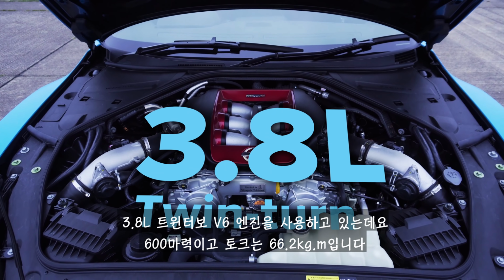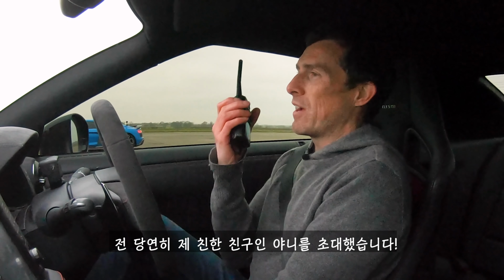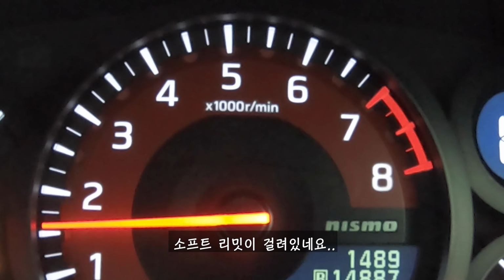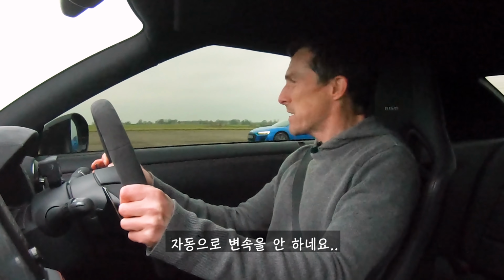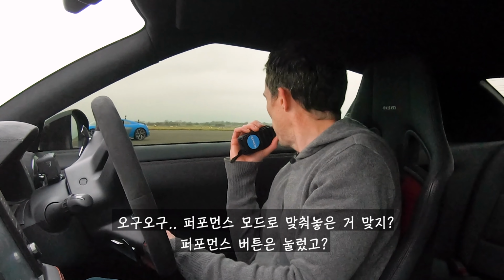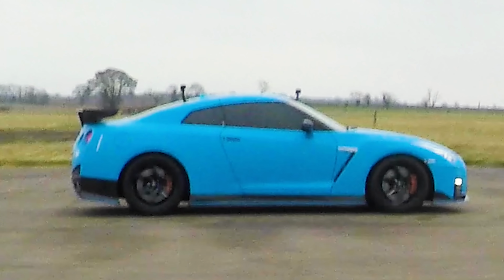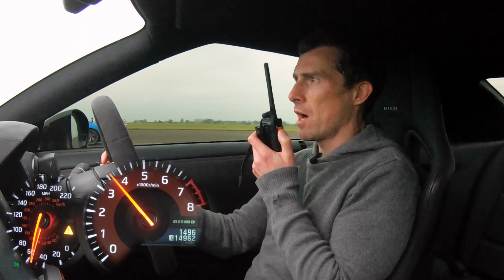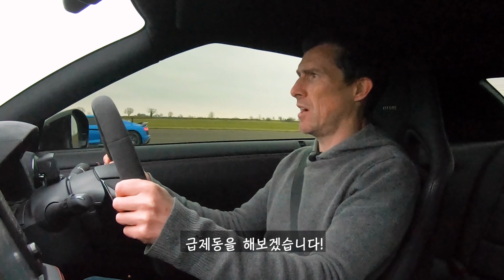GT-R 니스모 vs 911 터보 S vs R8 - 드래그 레이스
다시 돌아왔습니다.. 카와우 대박 드래그 레이스!! 맷은 오늘 닛산 GT-R 니스모에 타있는데요, 아우디 R8 V10 퍼포먼스와 포르쉐 911 터보 S랑 대결을 해볼 겁니다!

그럼 스펙을 한번 확인해볼까요? 맷의 GT-R 니스 모는 3.8L 트윈터보 V6 엔진을 사용하고 있고 600마력이고 토크는 66.2kg.m입니다. 옆에 있는 R8은 5.2L 자연흡기 V10 엔진을 사용하고 있는데요 620마력이고 59.1kg.m입니다. 마지막으로 포르쉐는 3.8L 플랫 6 트윈터보 엔진을 사용하고 있는데요
650마력이고 토크는 81.5kg.m입니다.

공통점이 있다면 모든 차량들이 다 미친 차량이라는 건데요.. 승리자는 딱 정해져야겠죠? 여러분들은 어떤 차량이 이길 것 같습니까? 물론 저희 모두 911 터보 S가 얼마나 빠른지 잘 알고 있습니다만.. 좀 더 가벼운 R8이 이길 수 있을까요? 아니면 GT-R이 이길까요?

달려보시죠!